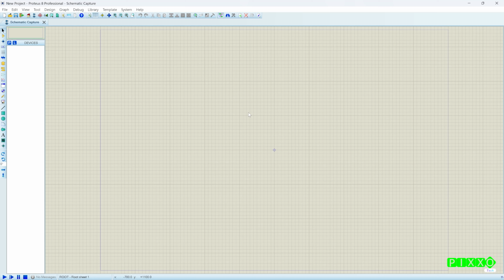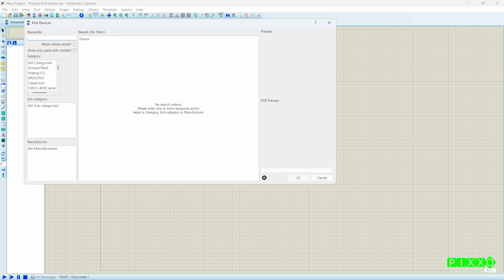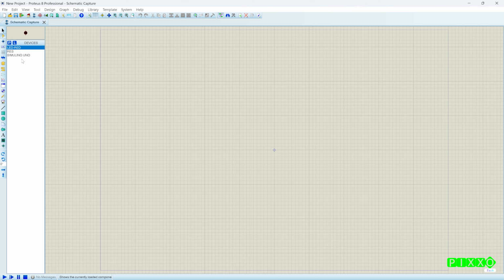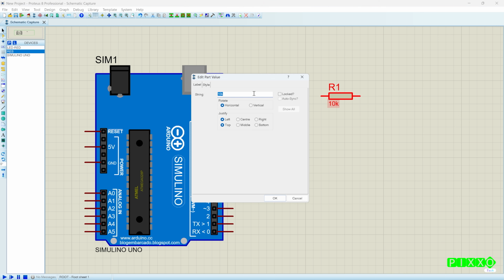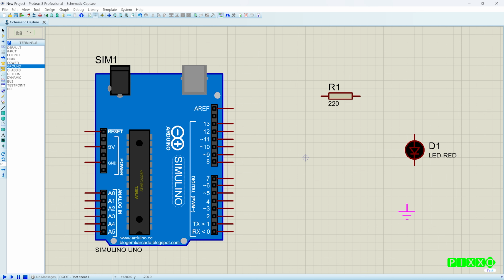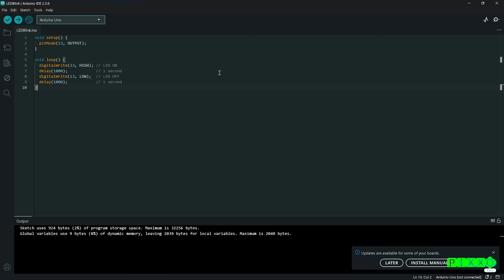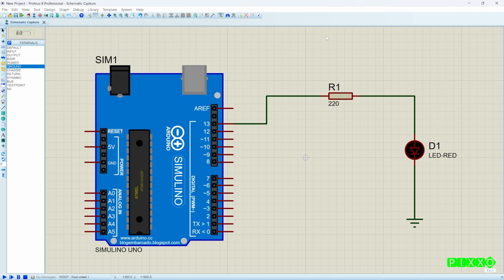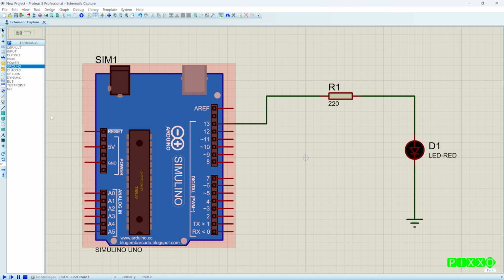Learn Arduino: LED Blink Simulation in Proteus (Full Guide)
Learn how to blink an LED using Arduino and simulate it in Proteus! This step-by-step tutorial is perfect for beginners who want to learn Arduino programming and circuit simulation.